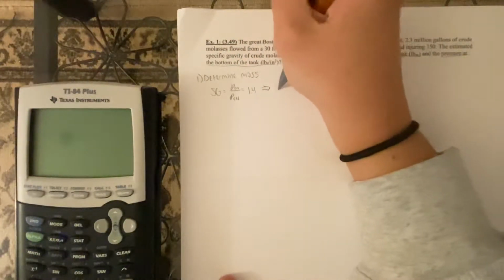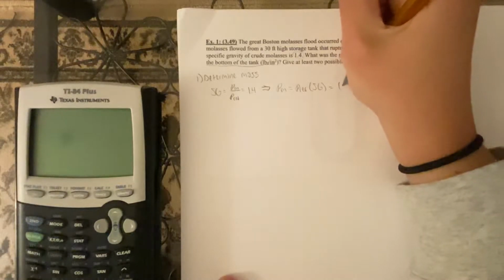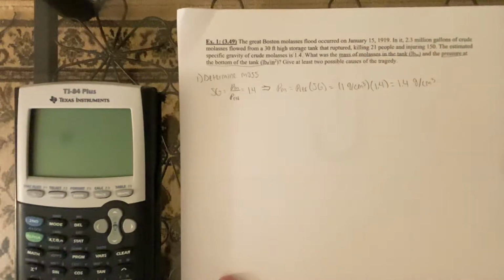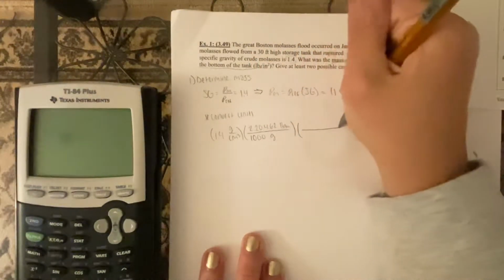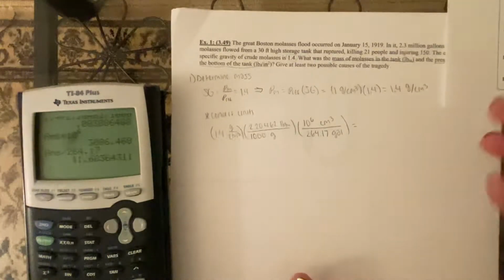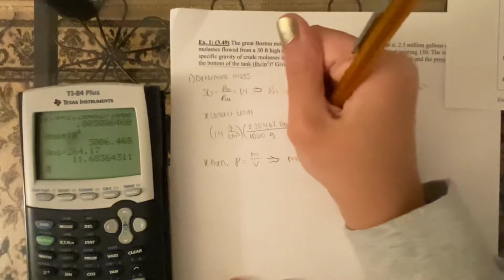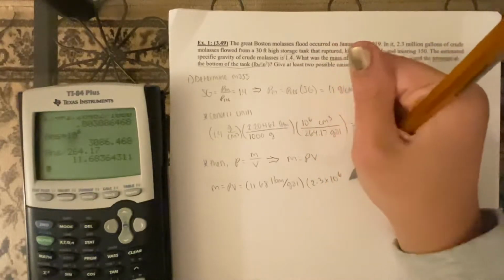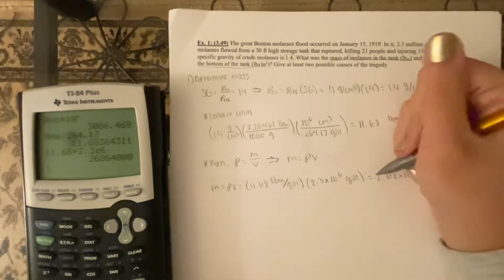SI Session #2, Example 1